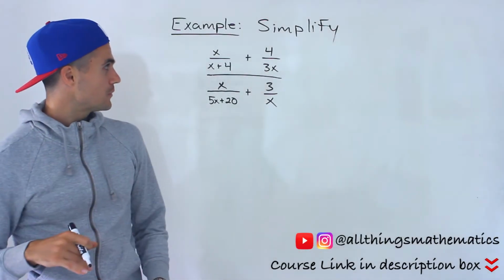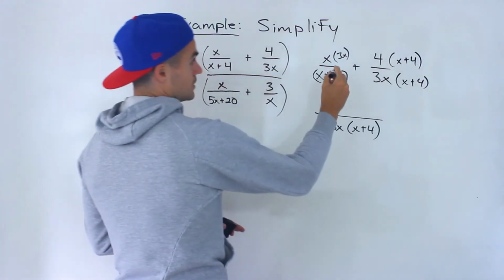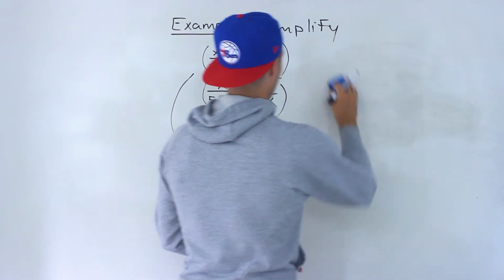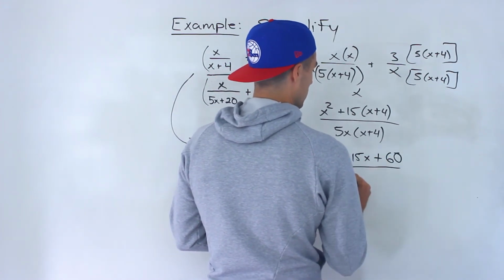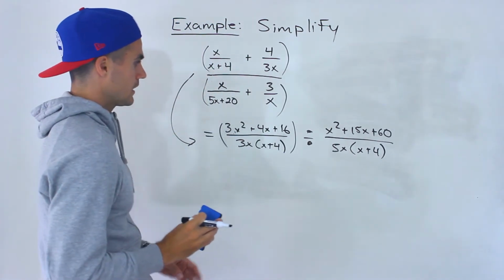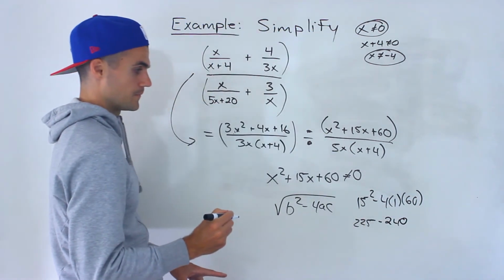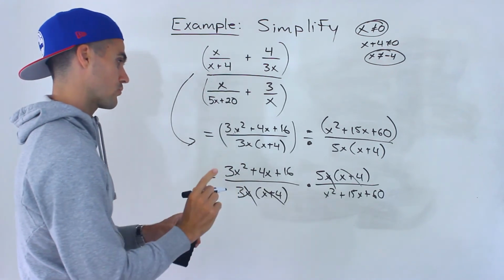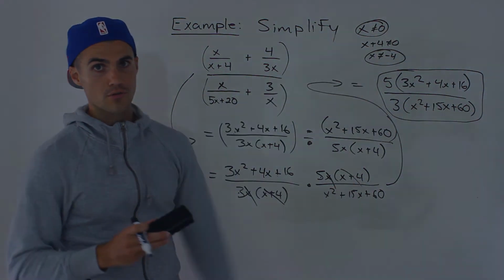QMS 110 (Ryerson) - Adding within Division of Rational Expressions